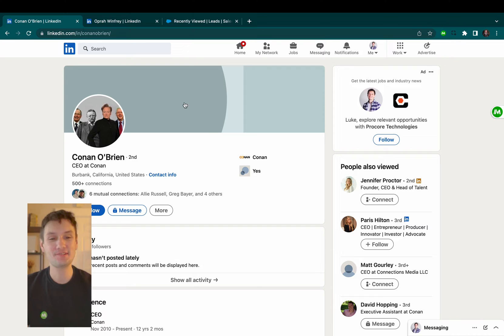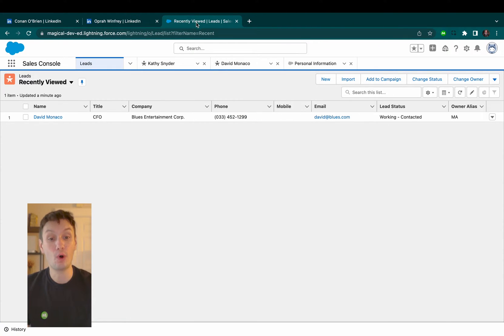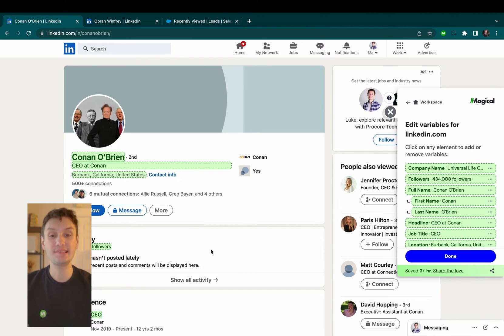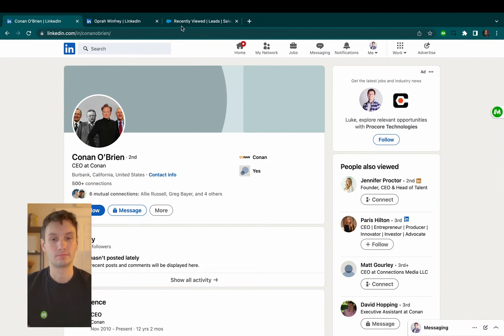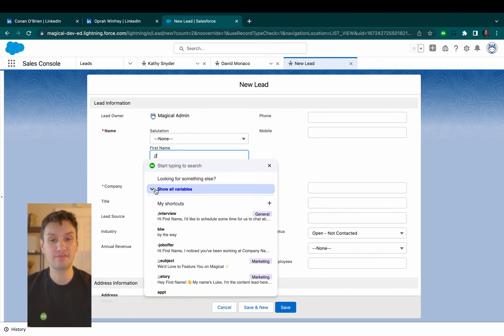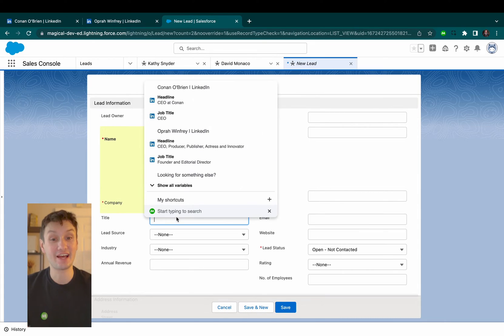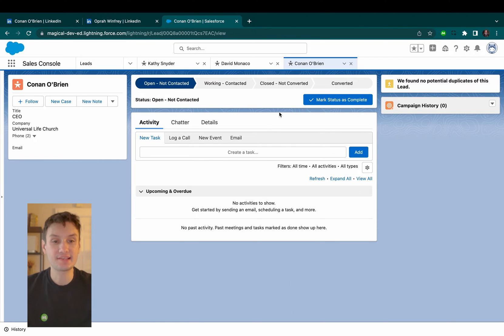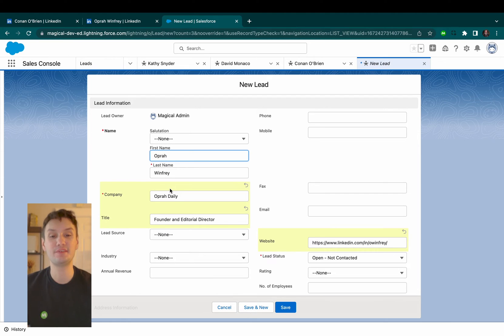Linkedin to Salesforce | How to Upload Leads Automatically